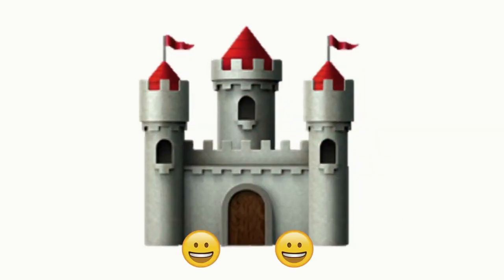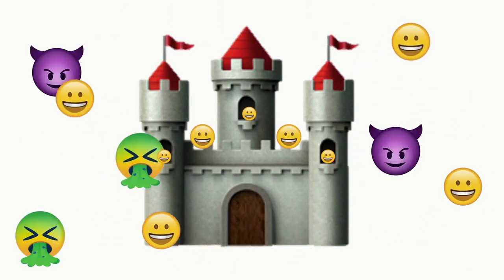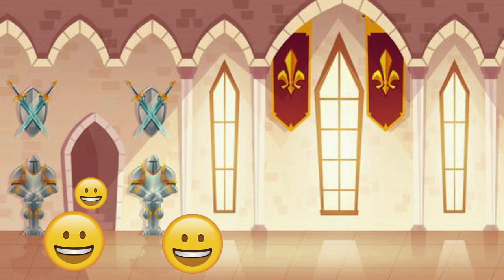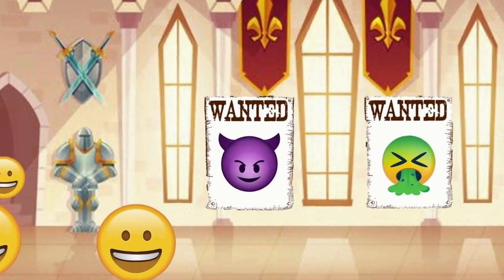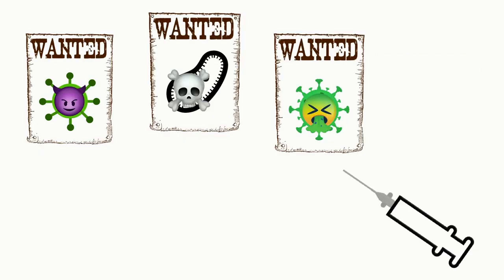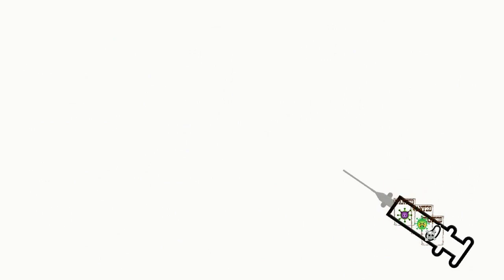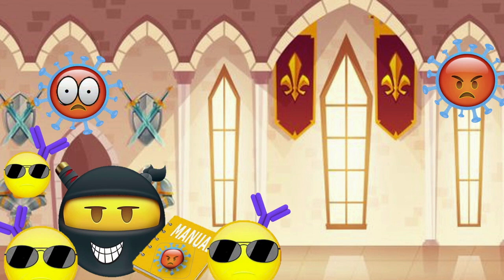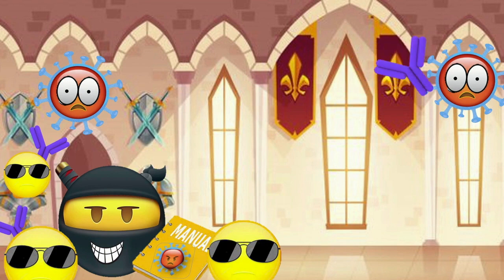The COVID Vaccine - How It Works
Jared explains in basic terms how the COVID 19 Vaccine works. Remember @funsciencedemos we have over 300 science videos for a great science education foundation for students, teachers, and parents.